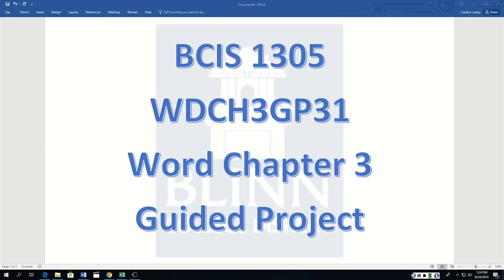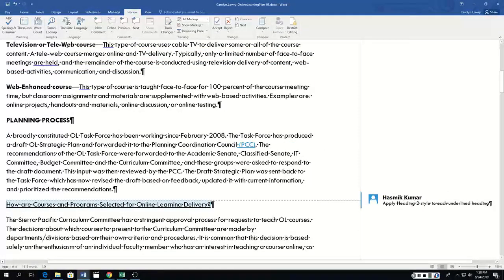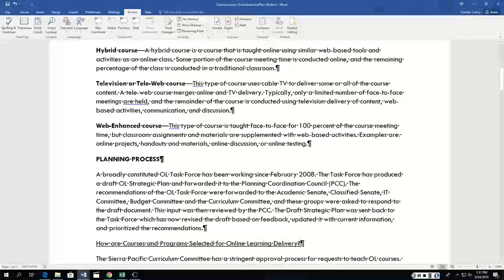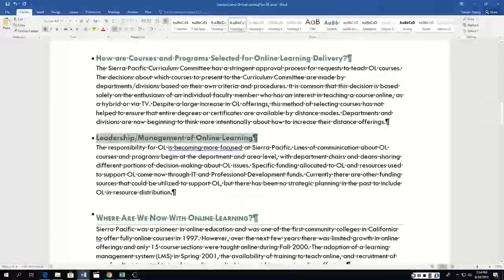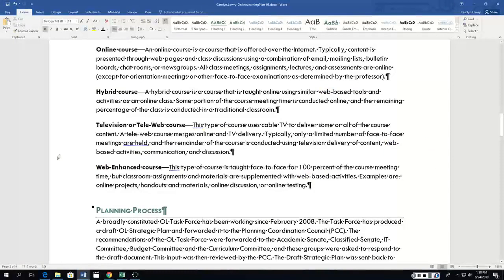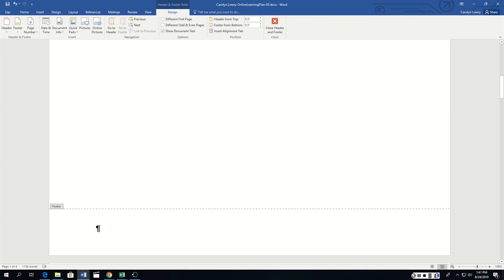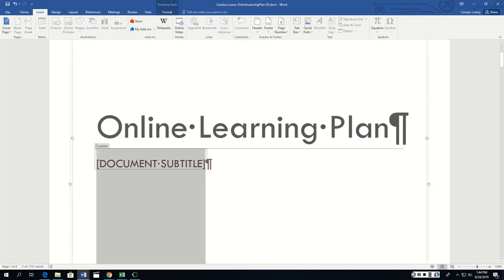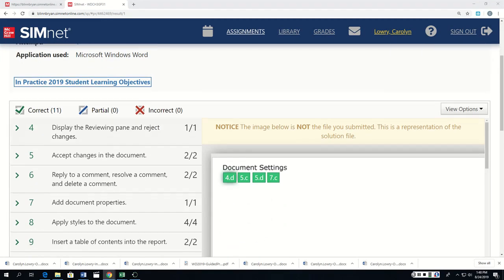Word Chapter 3 Guided Project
Microsoft Office 365 In Practice